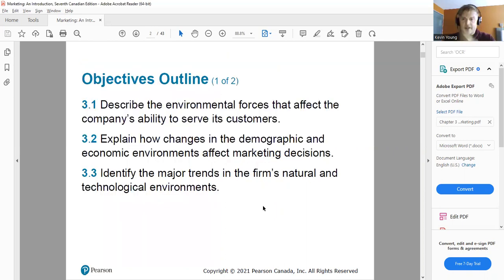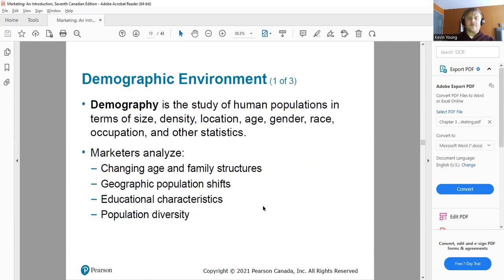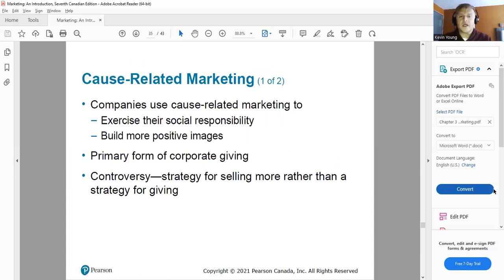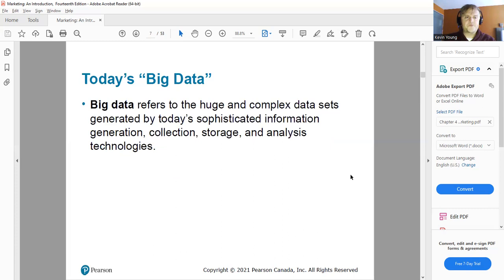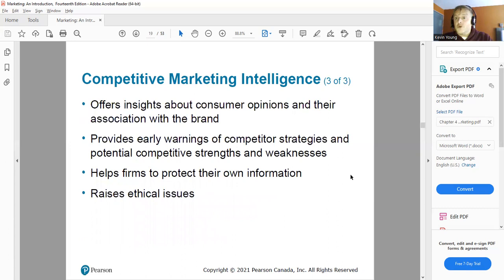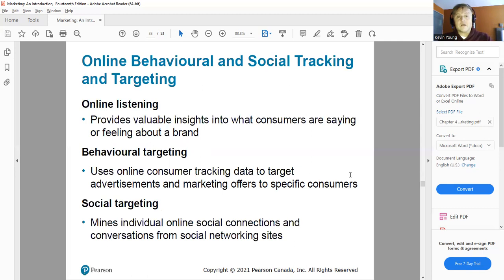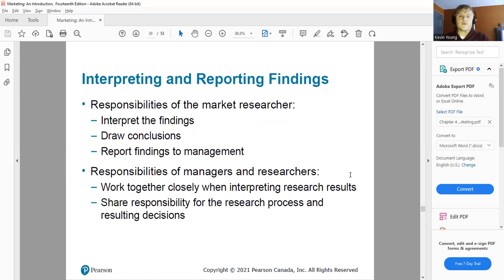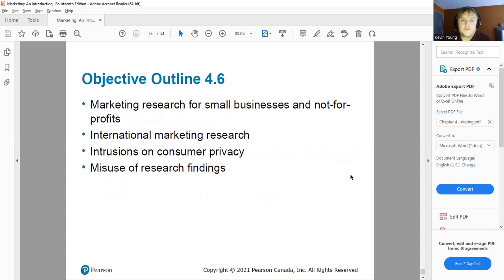Marketing-Chapters 3 and 4